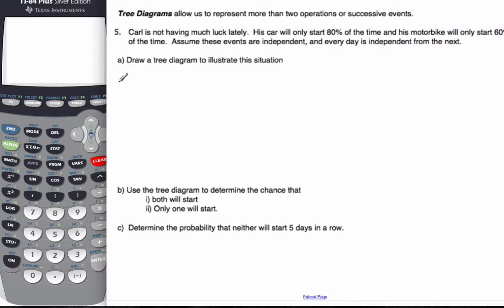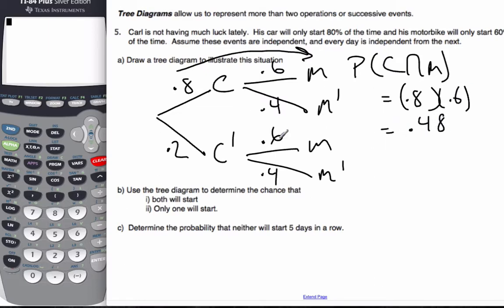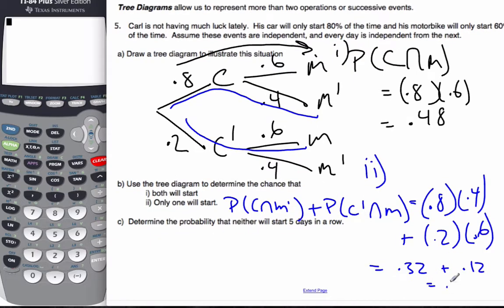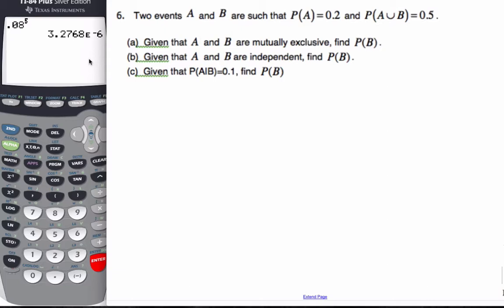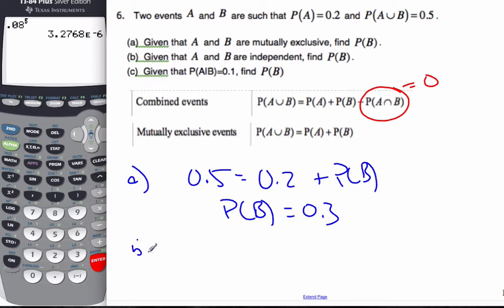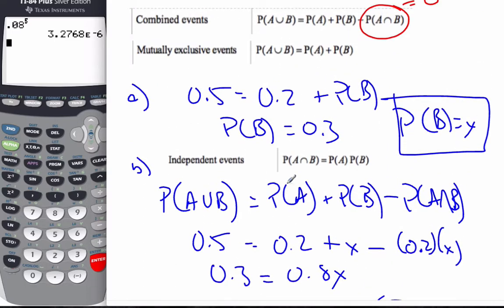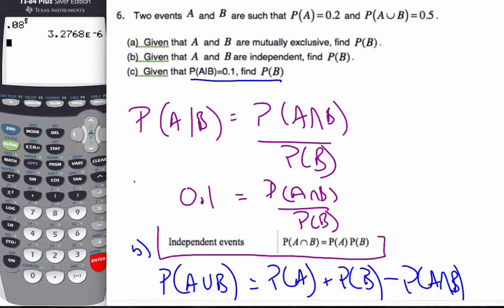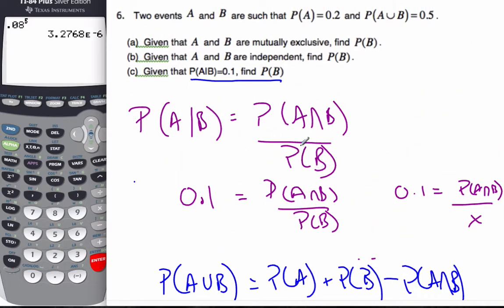IB Math HL - 09.04.1 Conditional Probability II